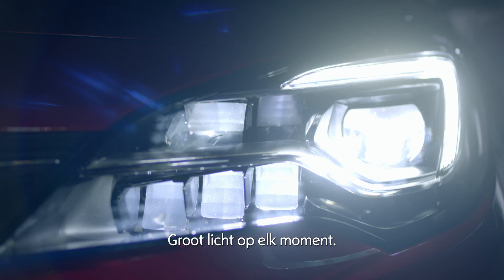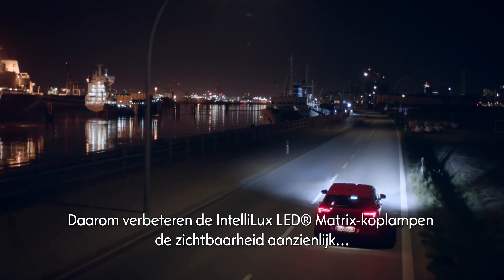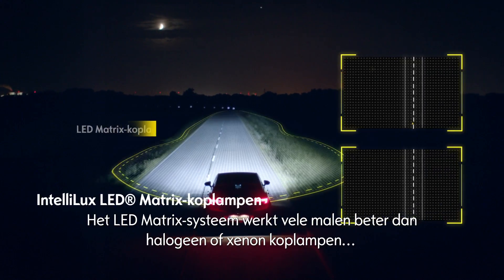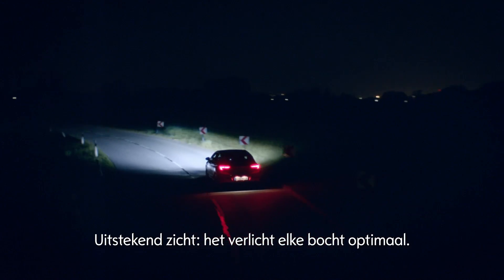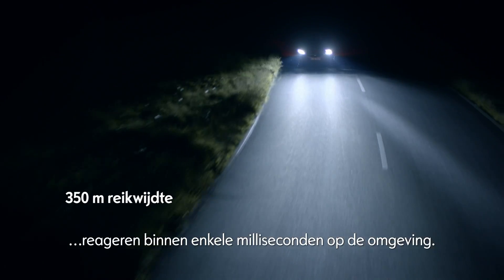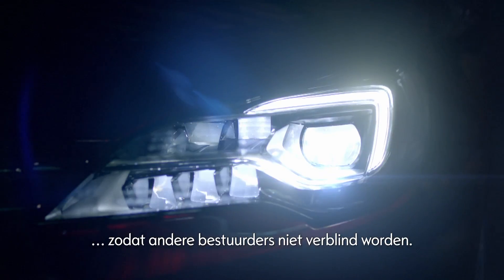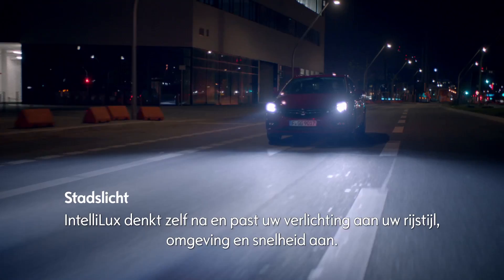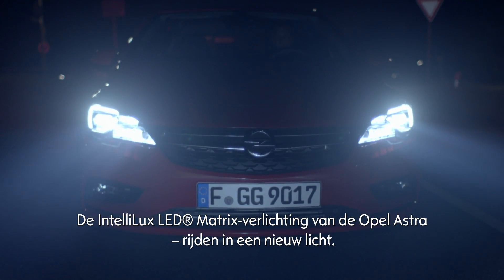Beter zicht in de nacht? Opel IntelliLux verlicht de wereld.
Eén van de bijzondere innovaties die de nieuwe Astra als eerste in de compacte klasse introduceert, is de IntelliLUX LED® Matrix-verlichting. Deze koplampen passen zich automatisch aan de situatie aan, zodat je continu met grootlicht kunt rijden zonder anderen te verblinden.

Ontdek hier meer over de intelligente technologie die de veiligheid vergroot

Welkom op het YouTube kanaal van Opel. Hier vind je alle informatieve en commerciële video’s van Opel.

Deel met ons.